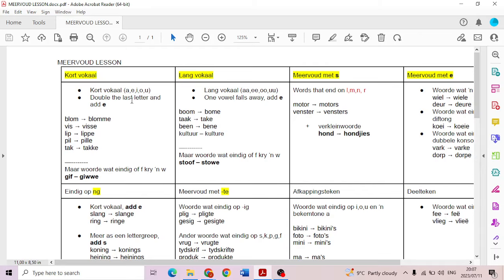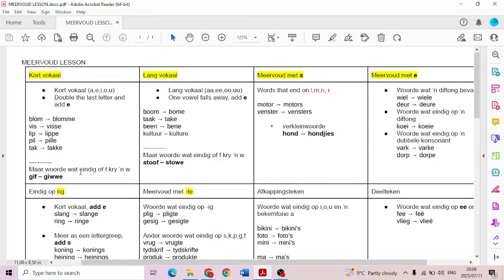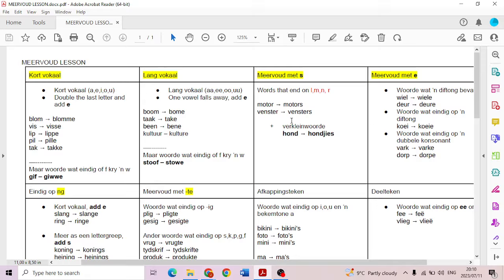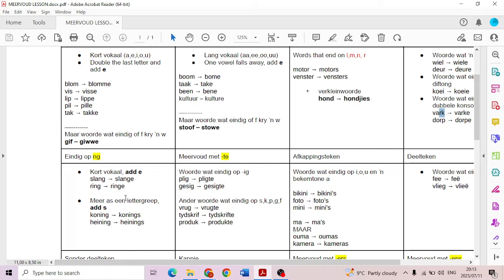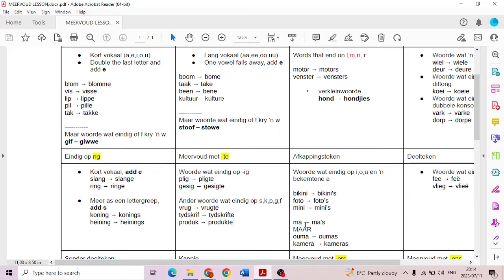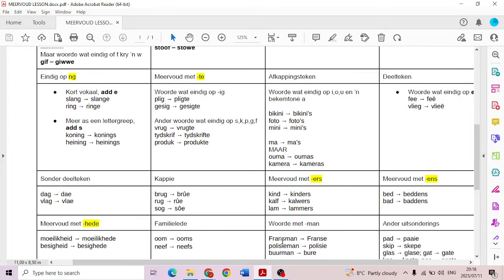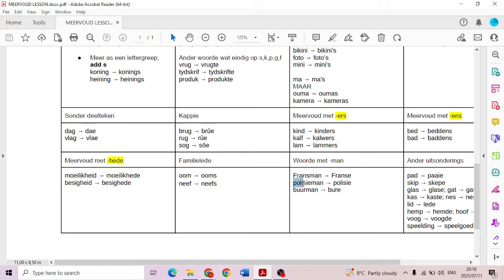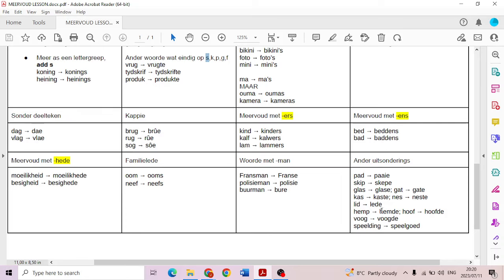How to master MEERVOUDE in Afrikaans. Never study PLURALS again! Afrikaans FAL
In this video, you'll learn an easy way to learn plurals.

First you need to know that MEERVOUD=PLURALS (It's not okay to not remember what it's called!

Next, you need to learn that there are 16 seperate rules and the 16th rule includes all the exceptions.

Next, you need to know that if you study these rules, you will NEVER have to study this again!

Included in this video:
How to master PLURALS in Afrikaans. Never study MEERVOUDE again! Afrikaans FAL